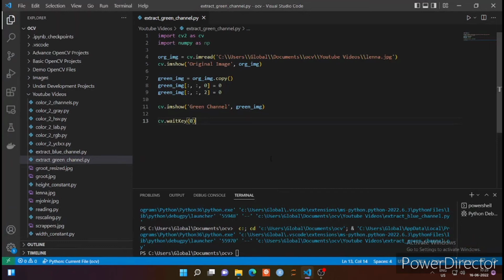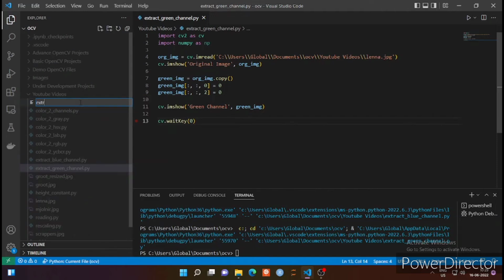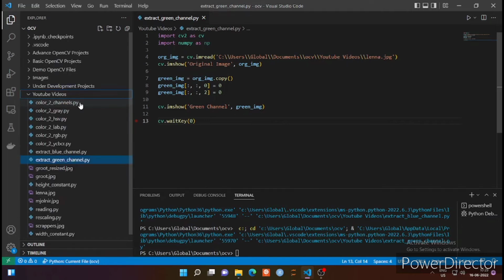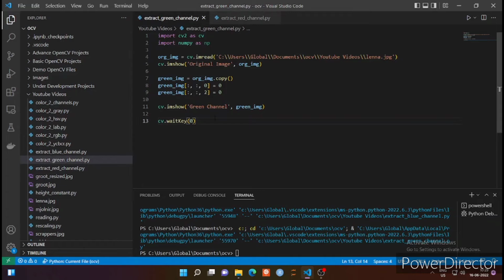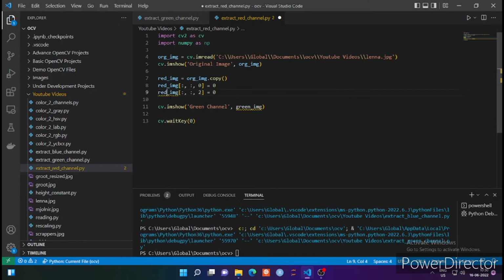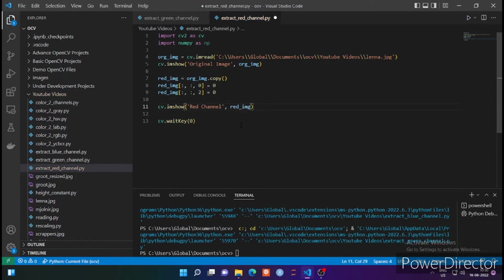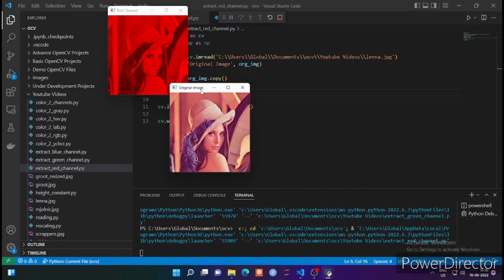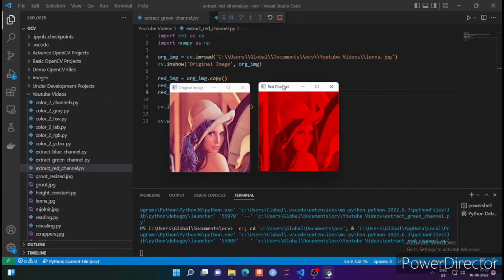16. Extract the red color channel from BGR color image using Open CV and Python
In this video we will learn how to extract the red channel from the BGR color image using Open CV library and python programming language.